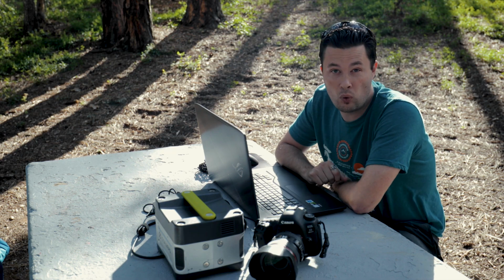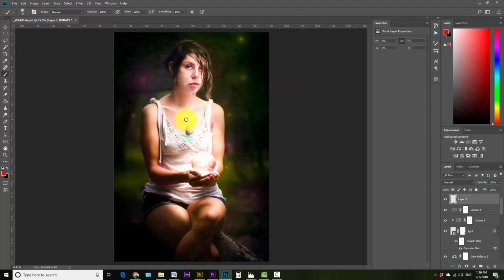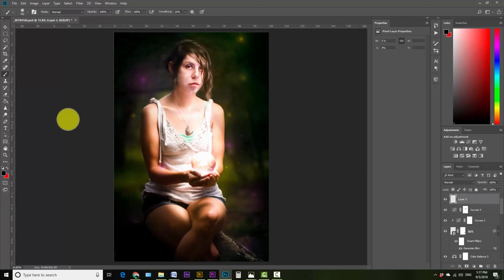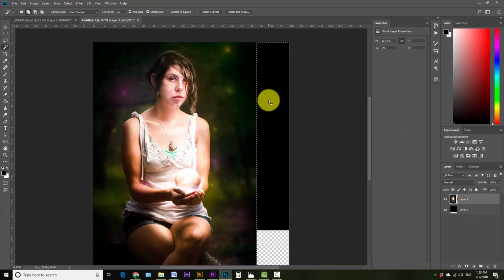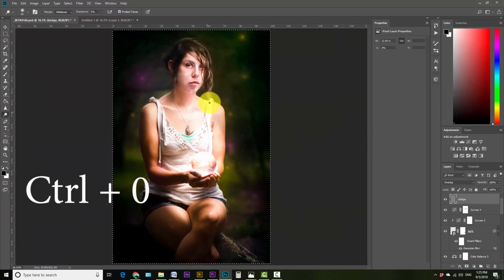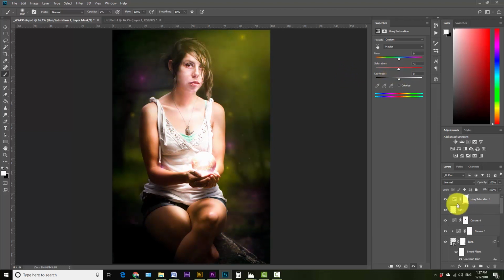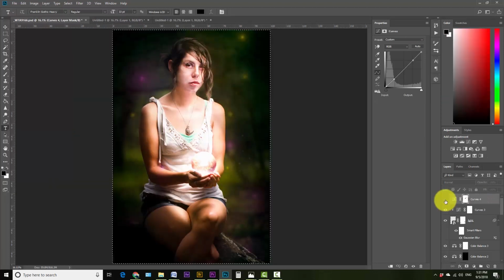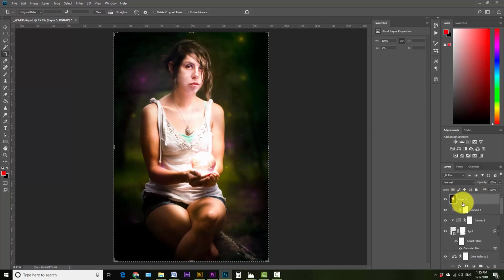How To Speed Up Your Editing: My 12 Favorite Photoshop Keyboard Shortcuts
In this photography tutorial, I go over some of my favorite and most used keyboard shortcuts that help speed up my editing process in Photoshop.
My Gear
My First Favorite Camera
My Second Favorite Camera
My Favorite Lenses
Favorite Wide Lens
Favorite Walk Around Lens
The Best Macro Lens: (also great for portraits and landscapes)
Favorite Astro Lens: (also good for vlogging)
Favorite Telephoto Lens: (also, probably my most favorite lens overall)

My Mics
My Main Mic
My Second Main Mic

My Tripods
My Travel Tripod
My Favorite All-around Tripod:
My super Ultra Tiny Tripod

My Filters
B+W 77m Circular Polarizer
Tiffen 0.9 (3 stop) ND Filter
My square Filters
My Tiny Travel Lights:

My Drone